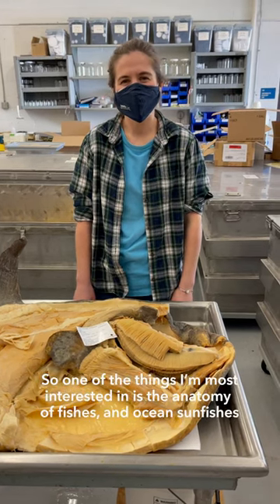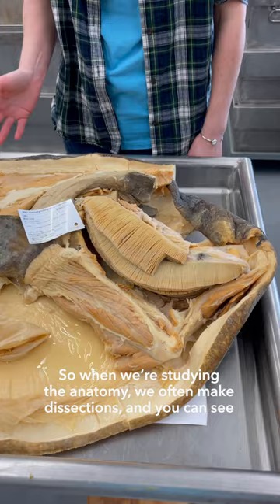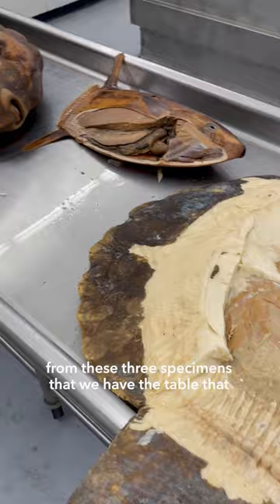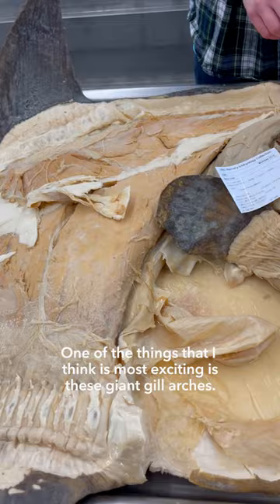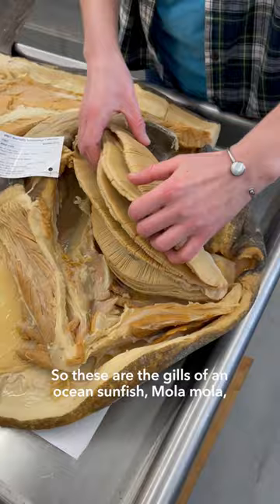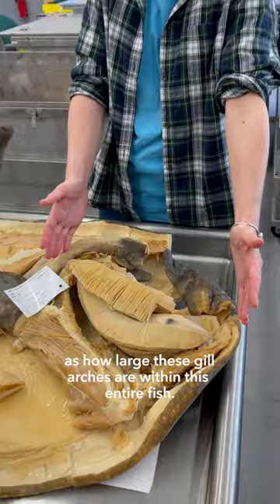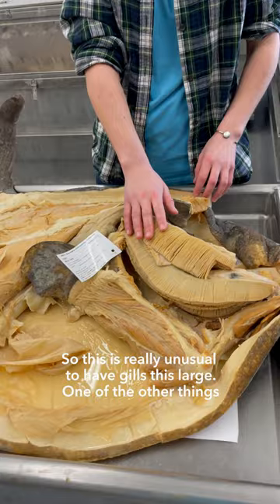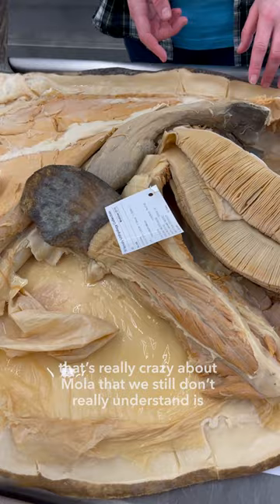Nunnally Ichthyology Collection: molid dissection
Understanding anatomy can be important for understanding fishes. In this video, Dr. Kate Bemis presents some of the most interesting anatomical features inside an ocean sunfish, Mola mola.

originally posted: July 22, 2022